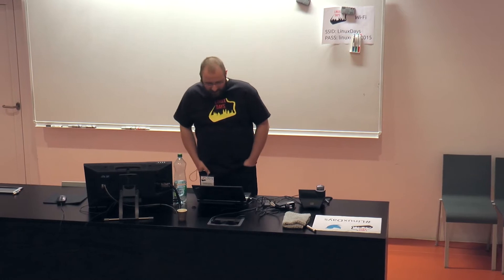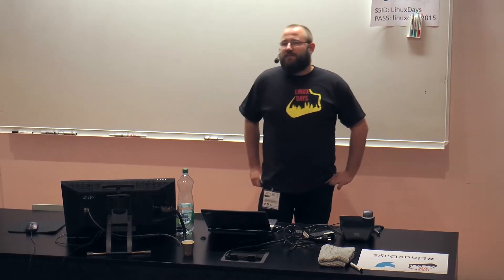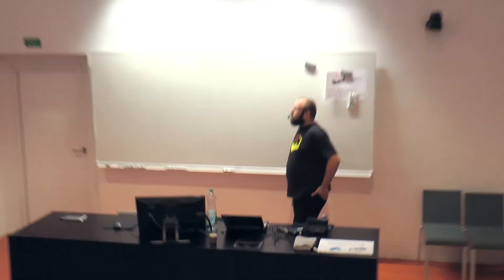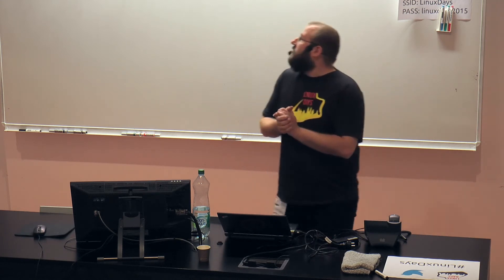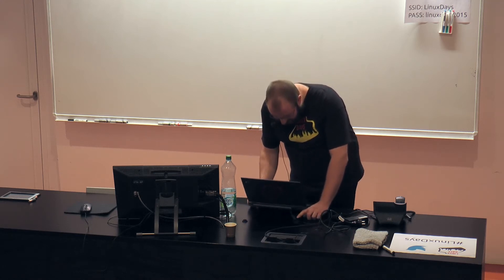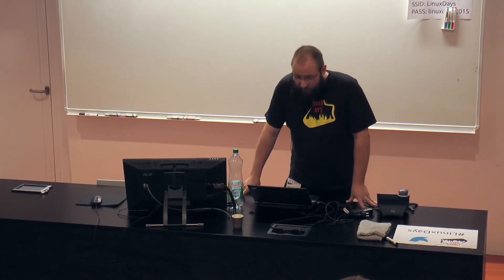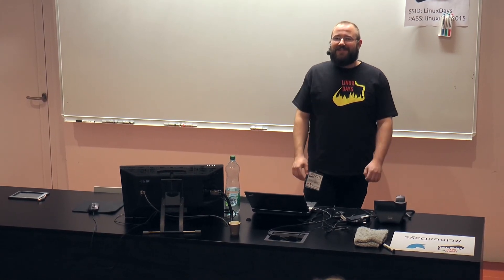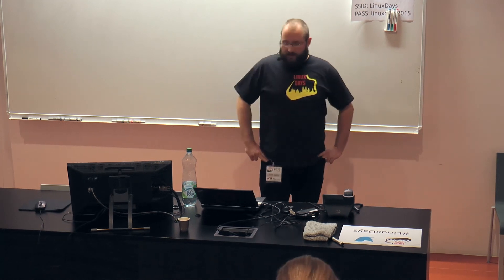LinuxDays 2015 - How to finance a small and medium Free Software project - Frank Lanitz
Sál 111, 4. přednáška - neděle
Záznam přednášky ze dne 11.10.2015